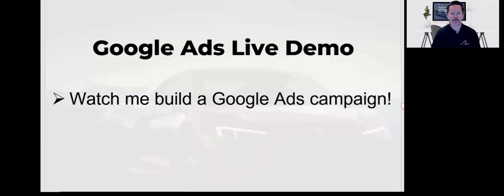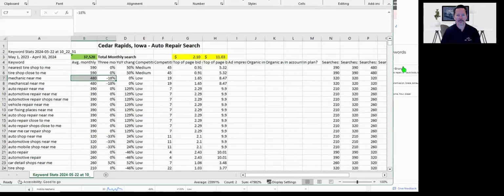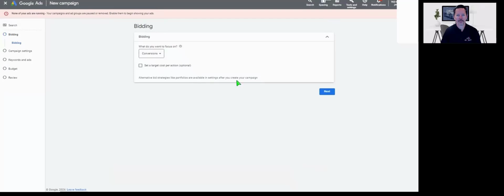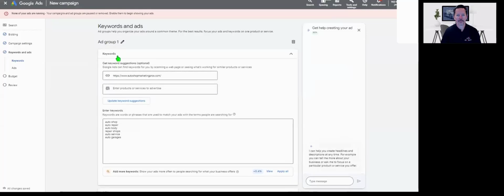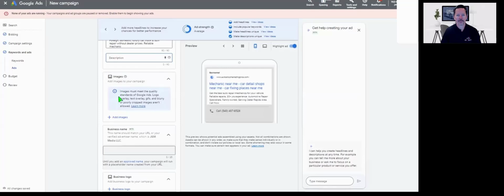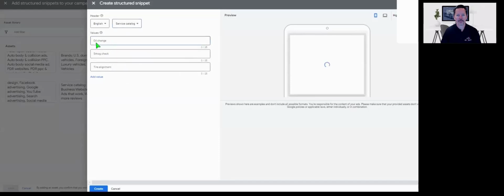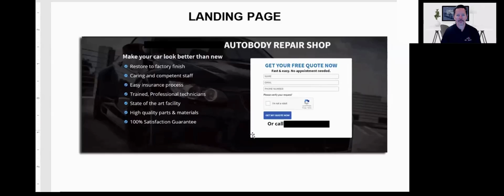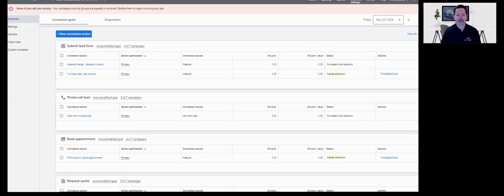Drive More Customers To Your Auto Shop: Mastering Google Ads In Our Marketing Workshop Demo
In this video, James from Auto Shop Marketing Pros provides a live Google ads demo during the May 2024 Auto Shop Marketing Workshop.

He gives a walkthough on setup of Google ads specifically for auto repair, auto body shops, PDR, and detailers.

0:00 Google Ads Demo Start
0:50 Start with Google Keyword Planner
5:21 Create a new Google Ads campaign
8:40 Google Ad Campaign Settings for Auto Shops
11:40 Adding Keywords for Google ads campaigns
13:45 Add Headlines for your Google ads auto shop campaign
15:30 Descriptions for your Google ads auto shop campaign
17:00 Sitelinks, callouts, and other assets
24:30 How to Setup Conversions
28:55 Get help to setup Google ads for your auto shop

Get a free copy of my Ultimate Auto Shop Marketing Checklist. This is a 70 point marketing checklist that covers everything you need to review your online presence.

Schedule an Auto Shop Strategy Session to discuss how we can help your auto shop increase it's car count. This is a one-on-one session specifically for Auto Repair Shops, Auto Body Shops, Paintless Dent Repair Shops, Detailers, and Auto Customization shops. The goal is for you to generate more leads through more calls and more quote request, to ultimately drive more sales and profits. ⁠⁠Click here to schedule now.⁠⁠

We help you get more calls, more quote requests, more customers using online advertising.  Auto Shop Marketing Pros serves auto shops across the USA including auto repair, autobody, custom shops, detailers, and paintless dent repair (PDR)